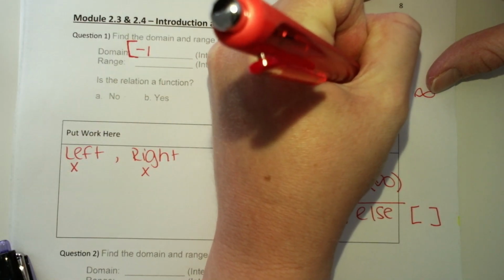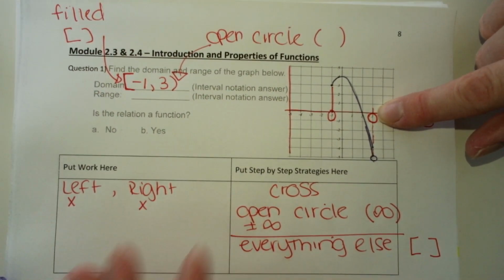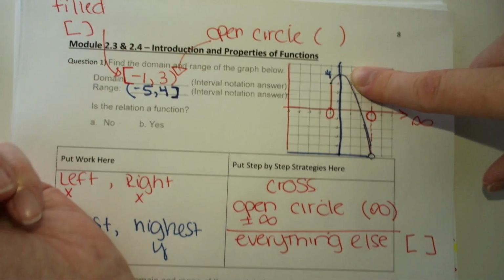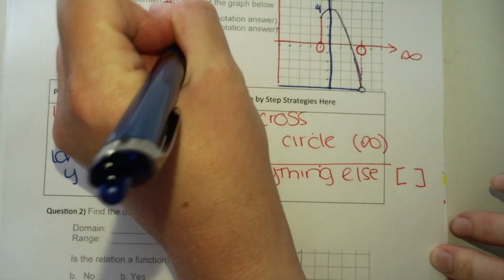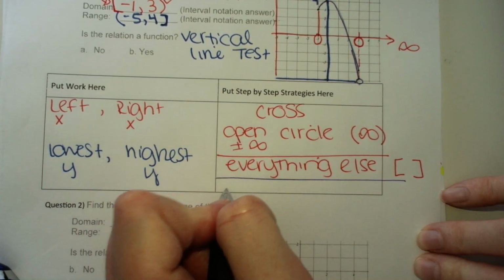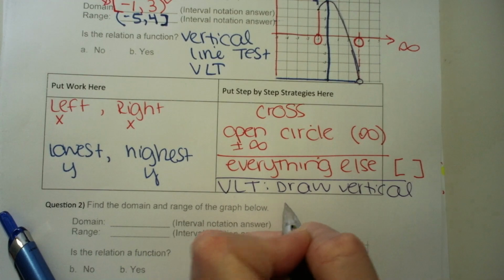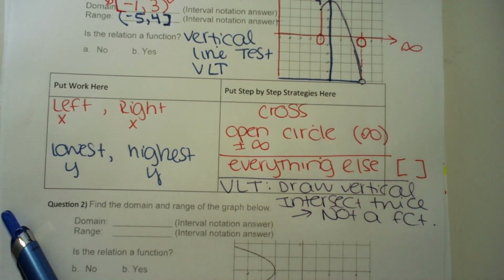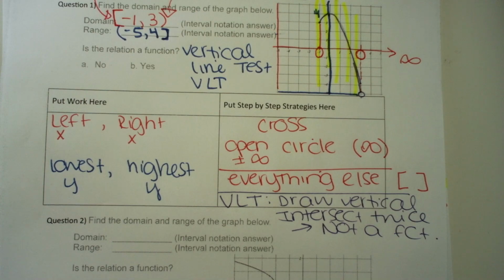#1 Mod 2.3 - 2.4